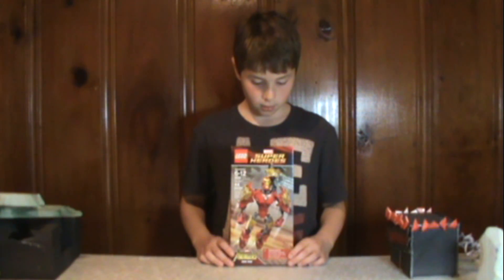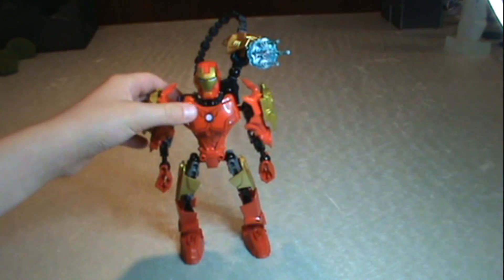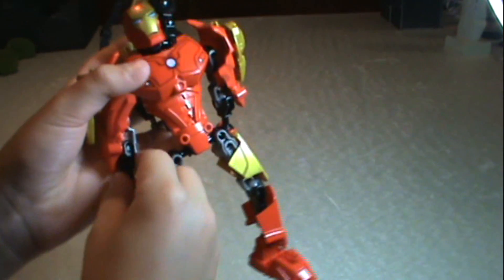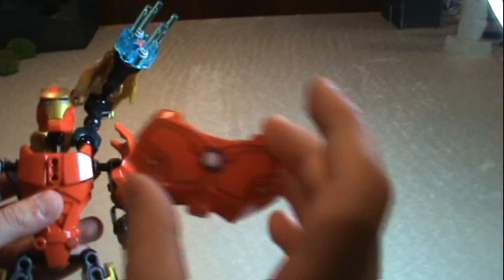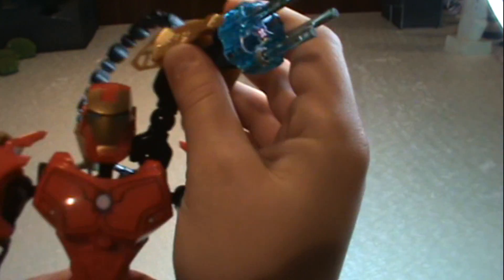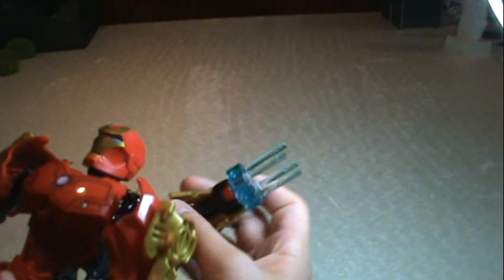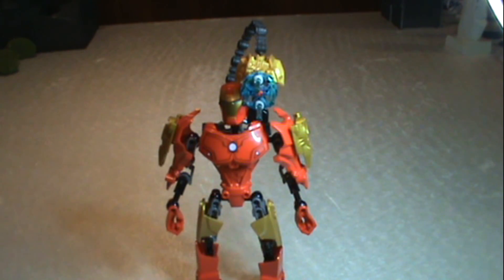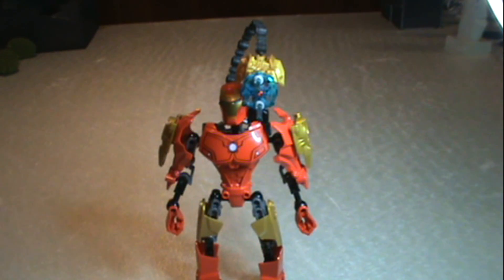Lego Review of IRON MAN set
Andrew reviews another Lego set.  This time its Marvel's Iron Man.